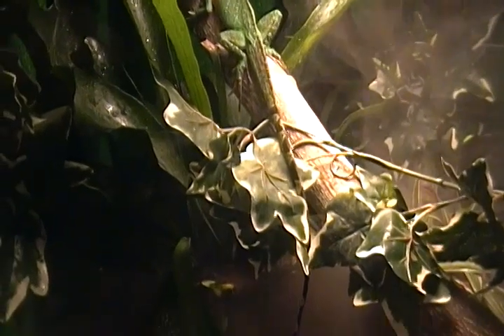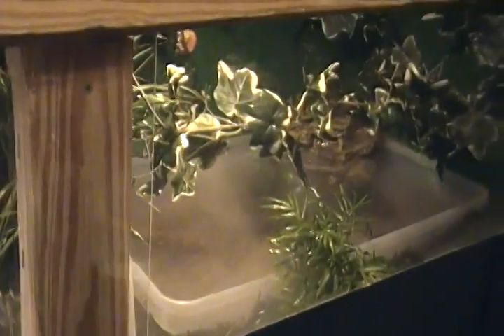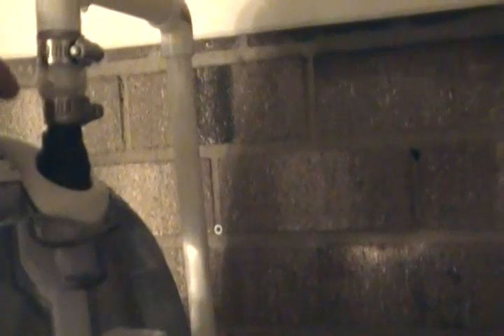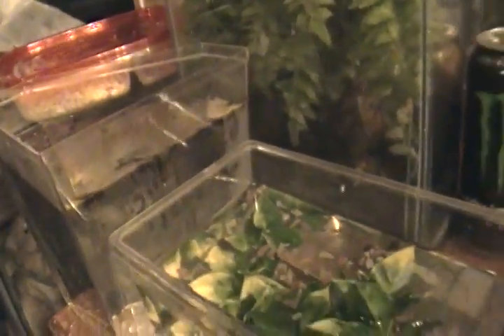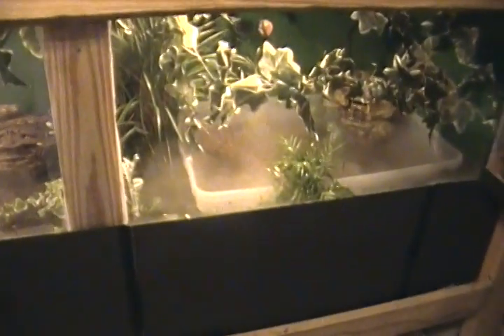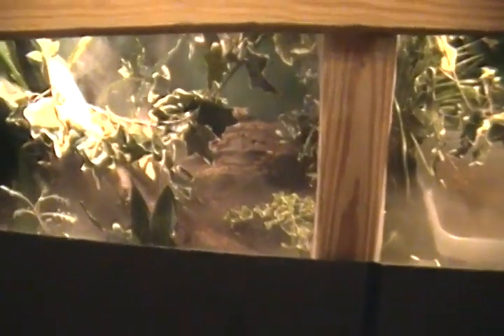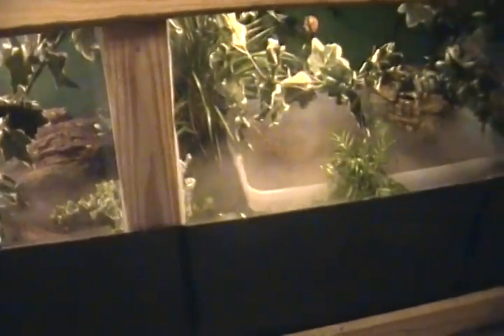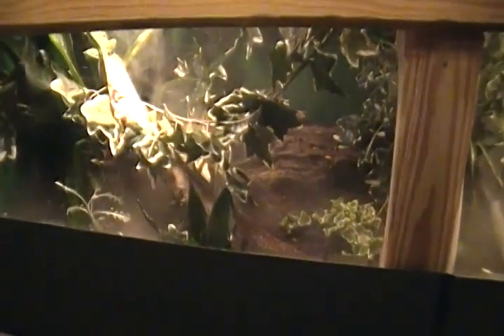CUSTOM HUMIDIFIER FOR CWD!! AND A SNEAK AT THE TADPOLE PROGRESS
this is just a short video of the humidifier me and my girlfriend customized out of a Walgreen's humidifier to work for the chinese water dragon tank and the progress on my bird-voiced tree frog tadpoles and my spring peeper tadpoles have back legs now!